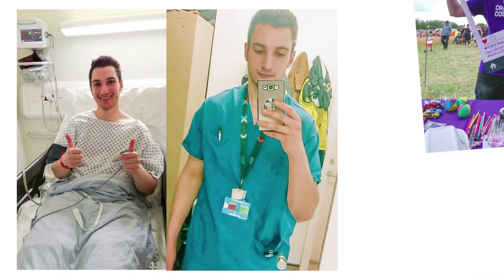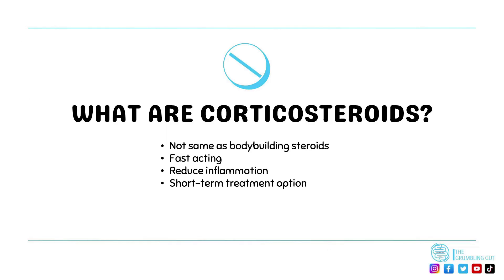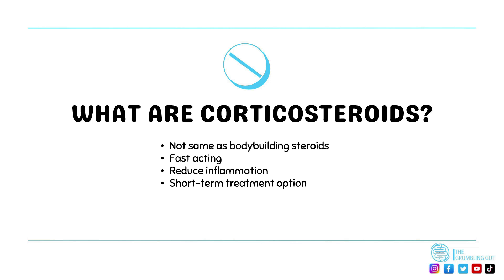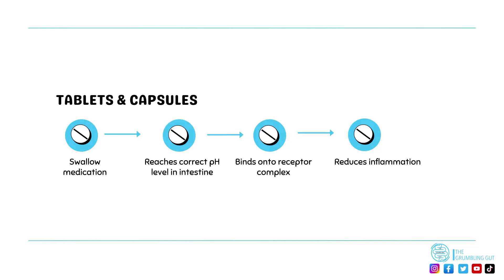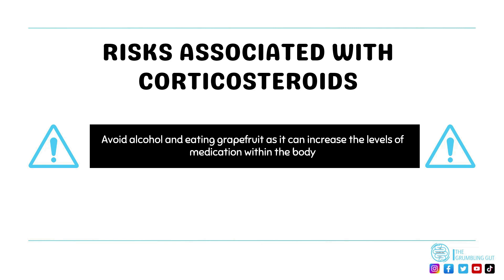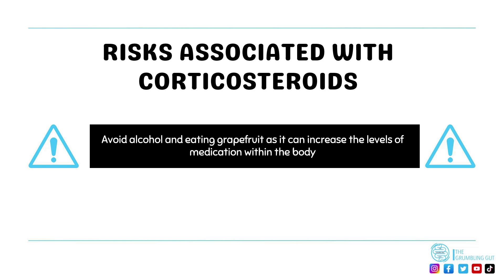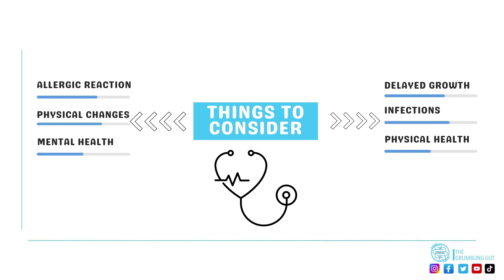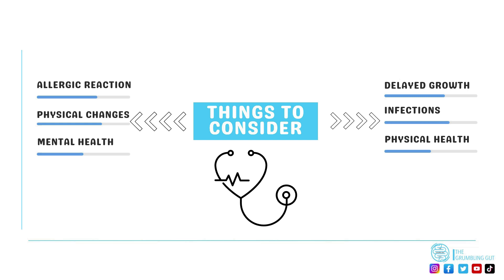TREATING INFLAMMATORY BOWEL DISEASE (IBD) WITH CORTICOSTEROIDS I THE GRUMBLING GUT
USING CORTICOSTEROIDS TO TREAT INFLAMMATORY BOWEL DISEASE (IBD) I PREDNISONE, BUDESONIDE, BUDESONIDE-MMX
In this exciting new video, I'm diving deep into the world of Inflammatory Bowel Disease (IBD) and exploring how corticosteroids can be a crucial treatment option for managing flare-ups.

Living with IBD can be incredibly challenging, and I've seen first-hand the impact it can have on individuals and their loved ones. That's why it's crucial to understand the different treatment approaches available, and corticosteroids play a significant role in providing relief during tough times.

In the video, I'll walk you through the mechanisms of corticosteroids, explaining how they work to suppress inflammation and alleviate the symptoms of IBD. We'll discuss the various forms in which corticosteroids are available, such as oral tablets, rectal formulations, and injections, and how they may be tailored to suit individual needs.

Some of the medication used for are corticosteroids Budesonide multi-matrix system (mmx) (cortiment), Budesonide (budenofalk / entocort), Hydrocortisone (colifoam / plenadren), Methylprednisolone (medrone), Prednisolone (deltastab / deltacortril / dilacort / predfoam) and Prednisone (deltasone).

Of course, like any treatment, corticosteroids come with potential side effects, and I'll be candid about addressing those as well. It's essential to be informed about the risks and benefits to make well-rounded decisions about our health.

Whether you're personally affected by IBD or just want to expand your knowledge on this topic, this video is for you. I'm passionate about spreading awareness and fostering a supportive community to help everyone impacted by IBD.

So, join me on this journey of learning and understanding as we explore how corticosteroids can make a difference in the lives of those battling IBD.

Thank you for being a part of this incredible community, and together, let's empower ourselves with knowledge to conquer IBD!